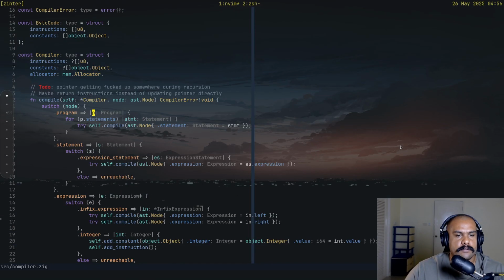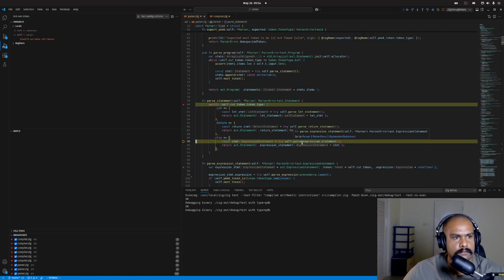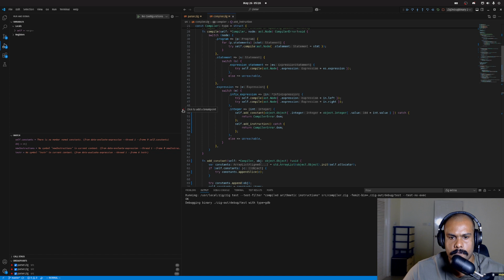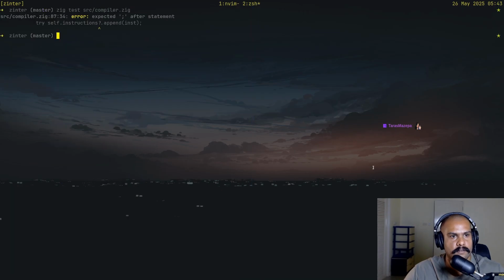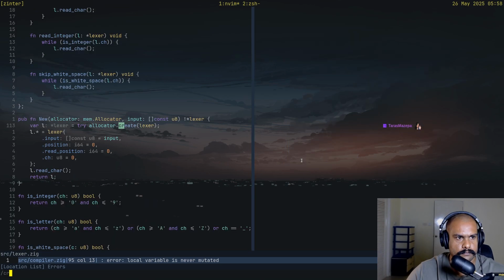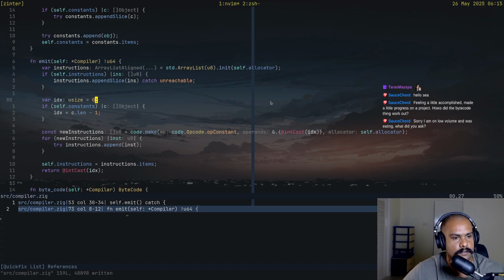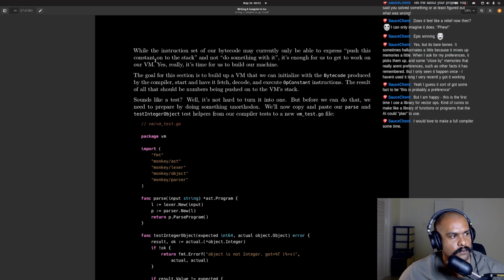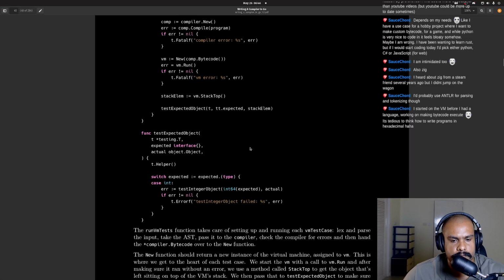Building a compiler in Zig | Bug Fixing the Compiler